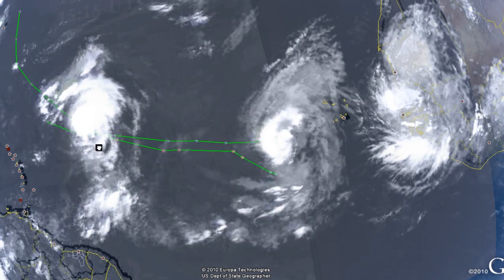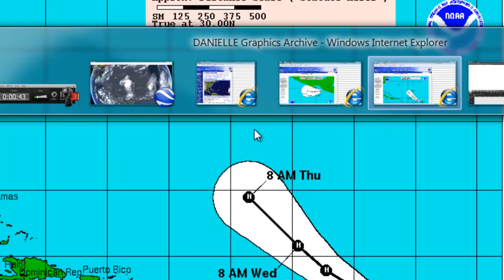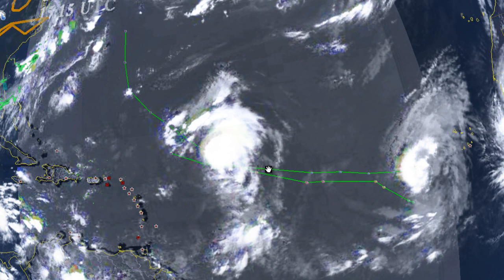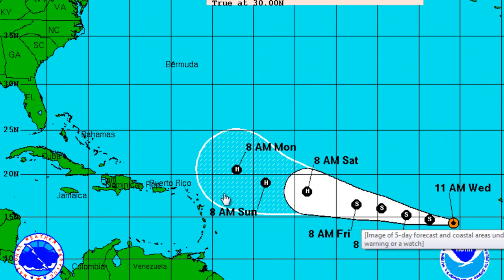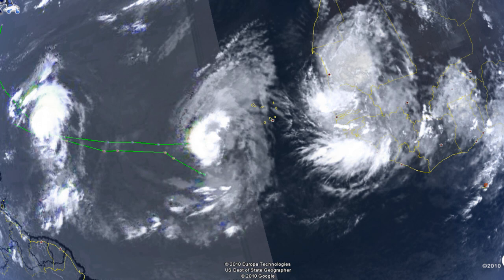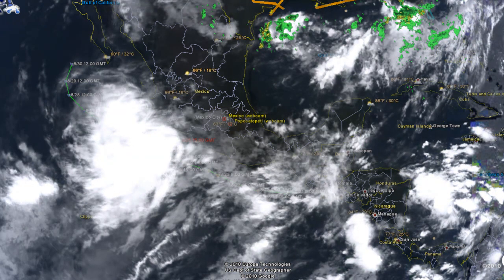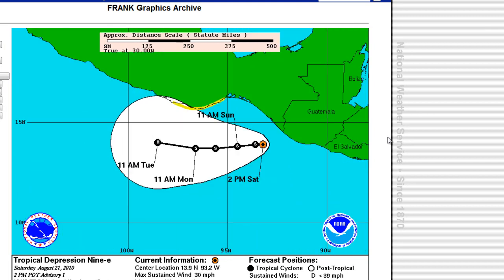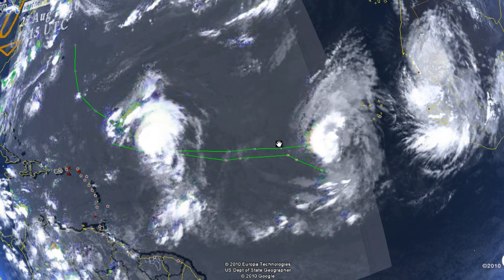All eyes on Hurricane Frank Danielle and Depression 7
Hurricane Frank and Danielle are now a major concern to Burmuda and California.  Tropical Depression 7 is now a new threat to the Gulf of Mexico and poss Florida.